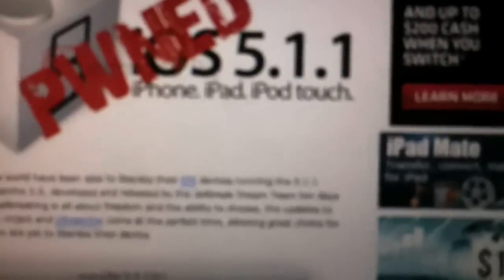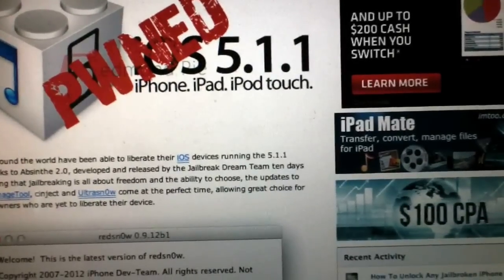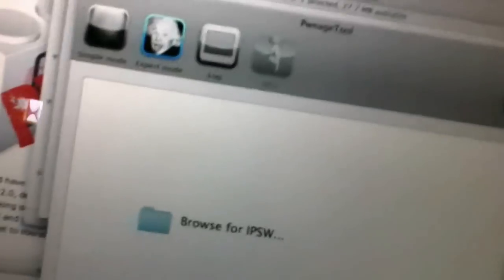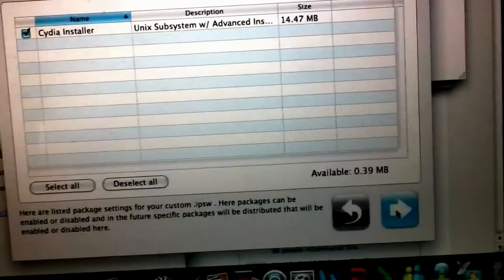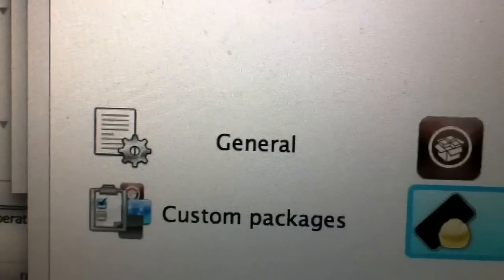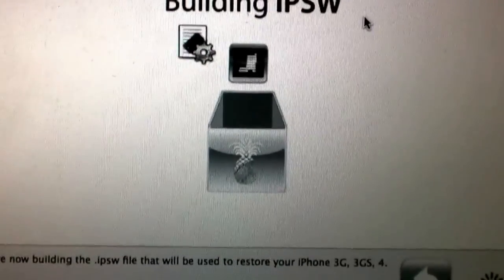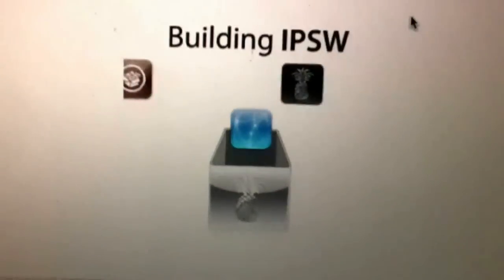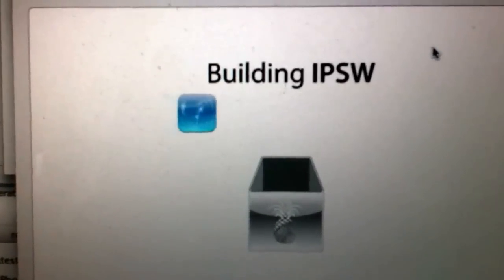How to Jailbreak/Unlock iPhone 3GS iOS 5.1.1 While Preserving Baseband -Mac + PwnageTool + Ultrasn0w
This Walkthrough is for use with a Mac and an iPhone 3GS.  It works with the old bootrom and the late 2009 "fixed" bootrom, but you are doing this at your own risk.  Step one: download the iPhone 3GS firmware for 5.1.1 Next, download PwnageTool 5.1.1. (link is near the bottom of the page between the links for absinthe and redsn0w).

You don't need redsn0w or anything else if your iPhone has one of the unlockable basebands (one of these If your baseband is not listed there, you cannot use this guide to unlock.

You also want to make sure you are running the latest version of iTunes.  Have PwnageTool and your iPhone firmware in a single folder.  Open PwnageTool, choose iPhone3GS and use the expert mode.  Click to browse for your firmware and select it, and you can begin building your hacked package.  Make sure you do not enable the baseband update.  Make sure to tell it to activate the phone and install cydia.  The program will stitch together your custom software and asked to you save it.

Get ready, because the PwnageTool is going to walk you through putting your phone into DFU mode so that you can install the custom software.  Follow the instructions exactly.  Open iTunes, option-click on restore and browse to your custom software.  Once the software is installed and the phone reboots, open cydia (on your phone) and search for ultrasn0w.  Install it (with the latest version you do not need ultrasn0w fixer), and respring.  You should now have an untethered jailbroken unlocked iPhone 3GS.